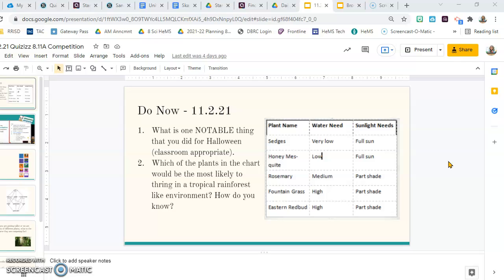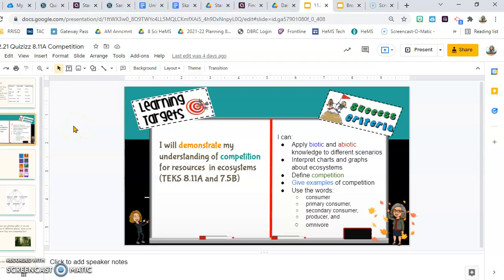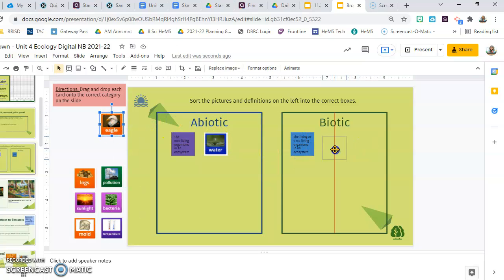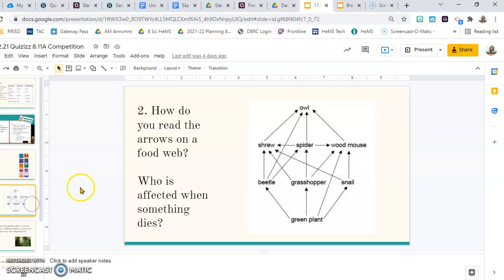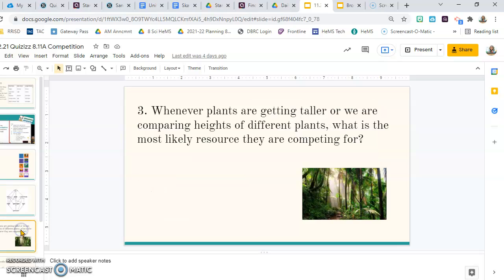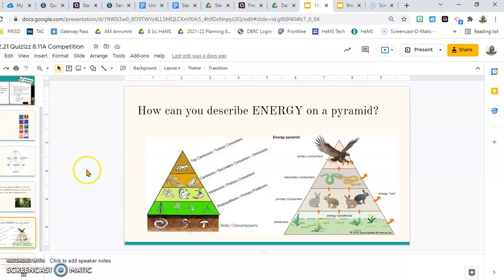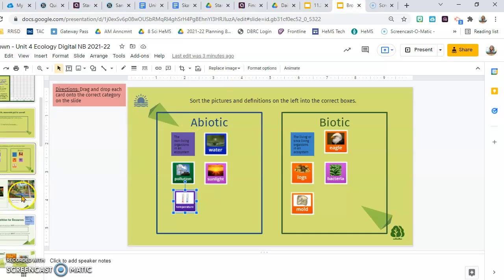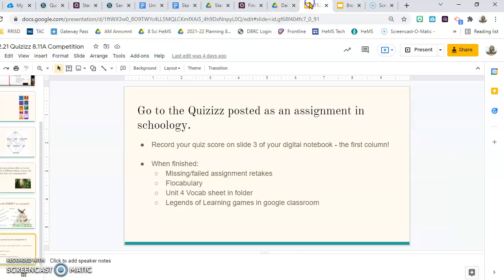11.2.21 Competition and Levels